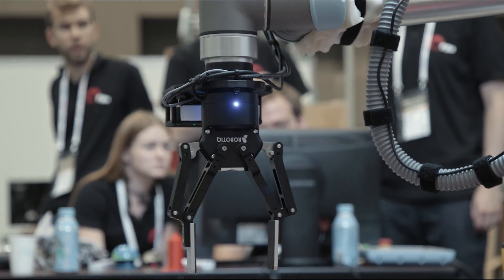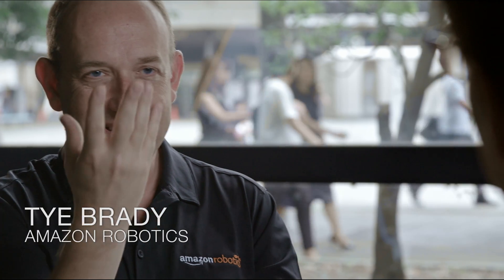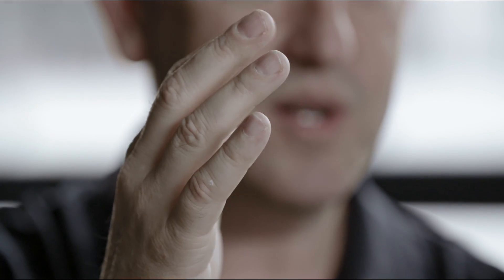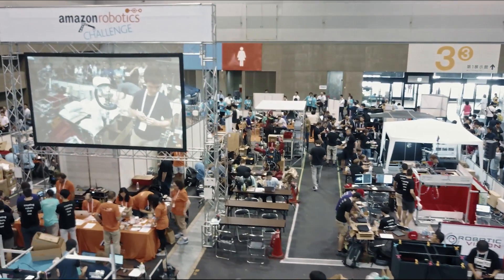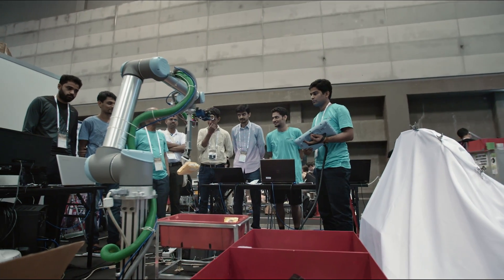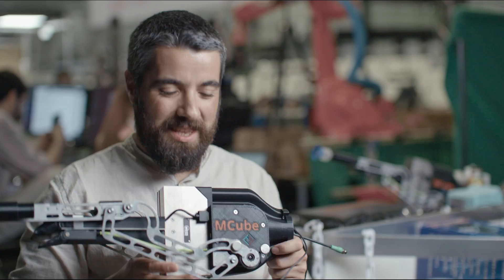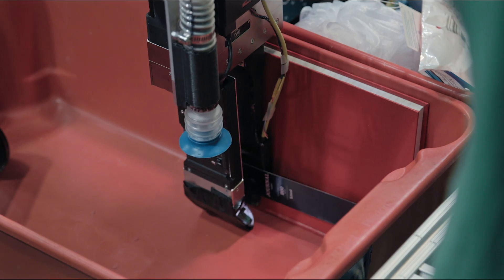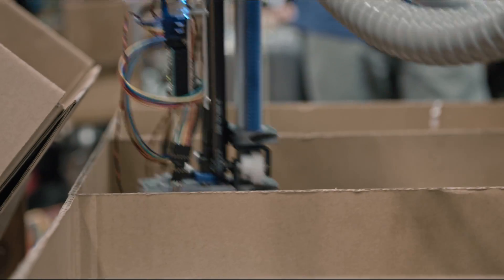Teams Compete to Build a Better Robot | Amazon News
Sixteen teams from around the world came to Nagoya, Japan to participate in the third annual Amazon Robotics challenge. The winners shared $250,000 in prizes.